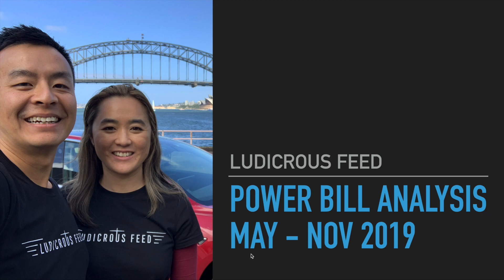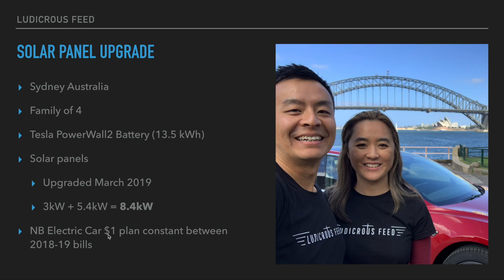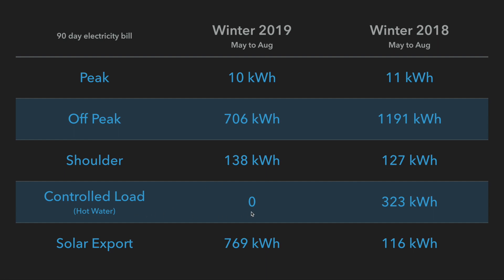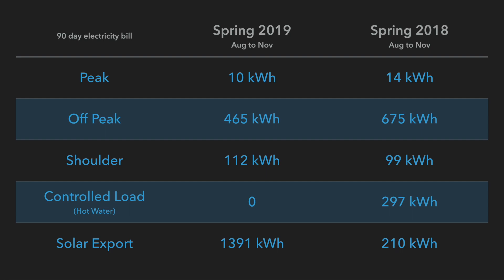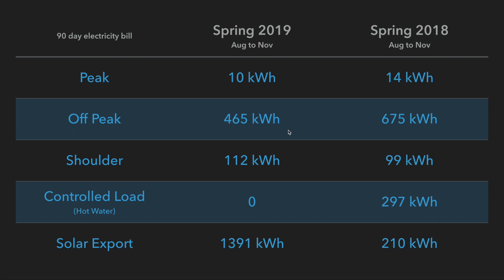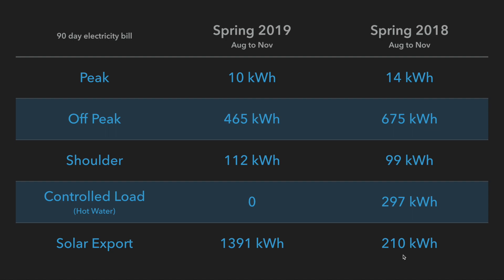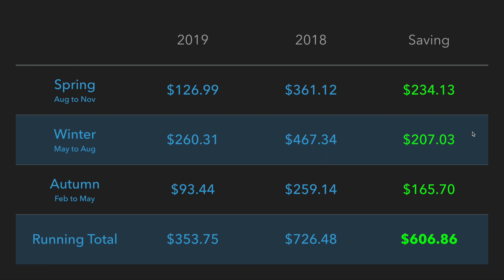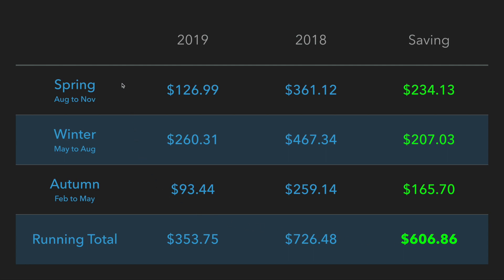Solar Panels Power Bill Savings 2019 | Ludicrous Feed | Tesla Tom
Calculation of Power Bill Savings from additional Solar Panels in 2019. Solar Panels Power Bill Savings 2019 | Ludicrous Feed | Tesla Tom

CORRECTION:  2019 and 2018 totals are $480.74 and $1087.60 respectively.  Apologies for incorrect information in video.